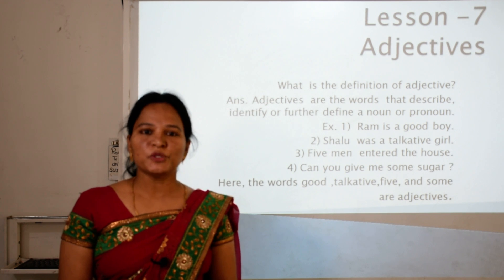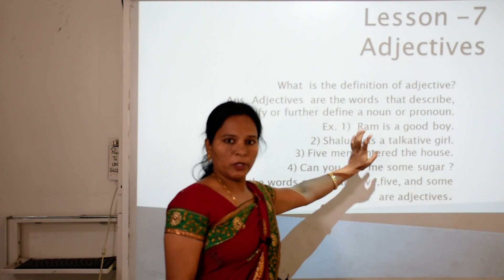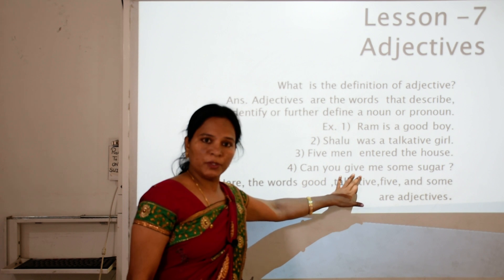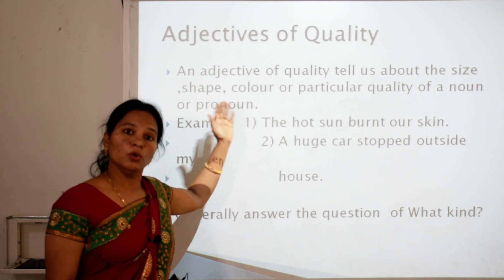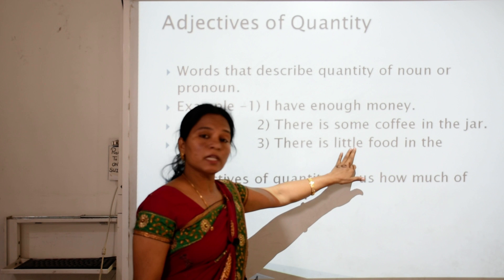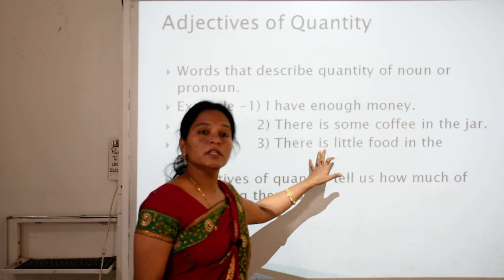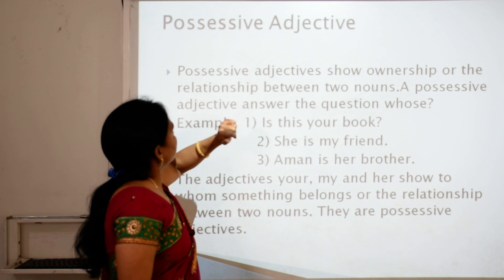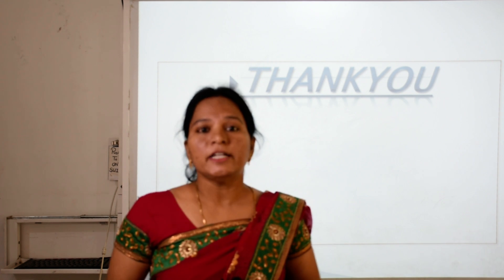Class 5th English (Video No.12)